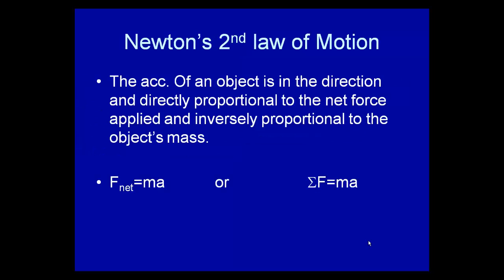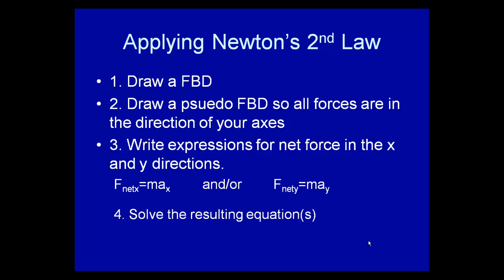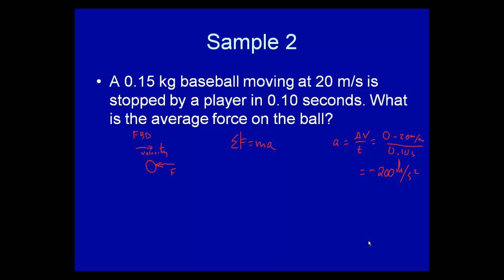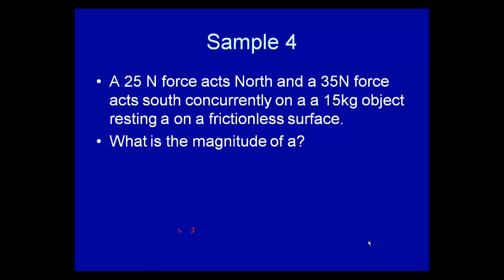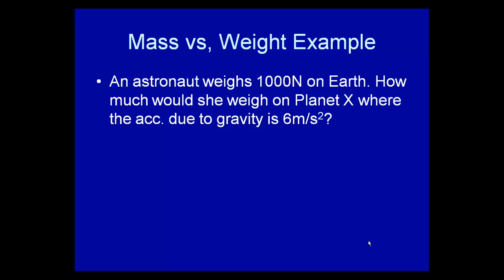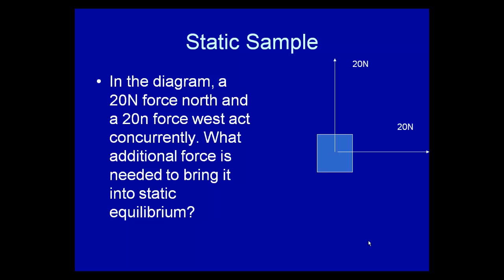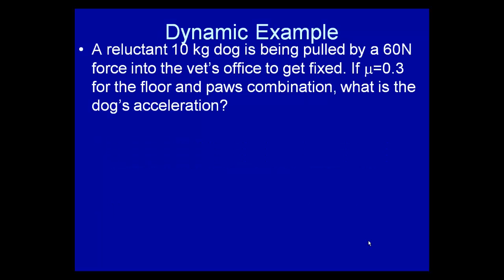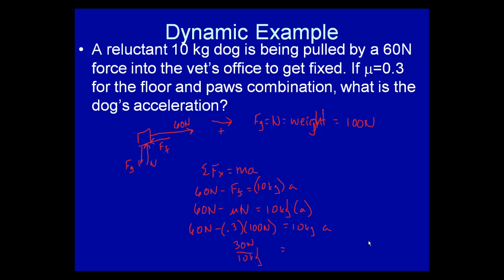Newtons 2nd Law Notes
newton 2